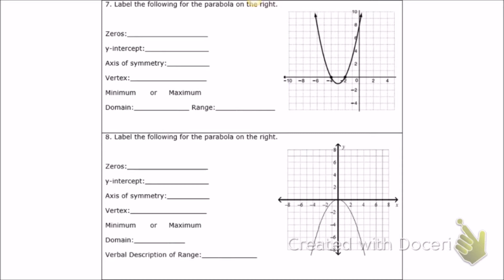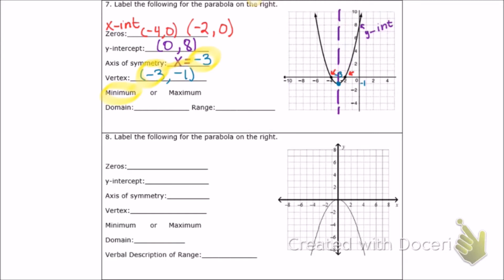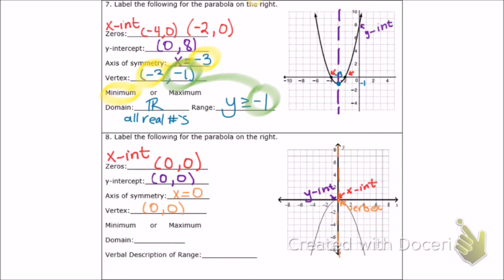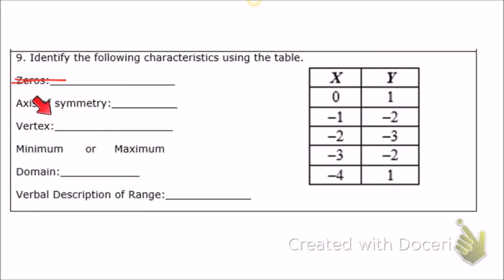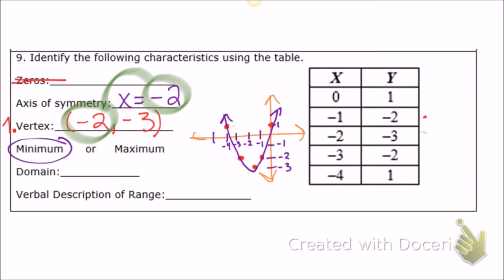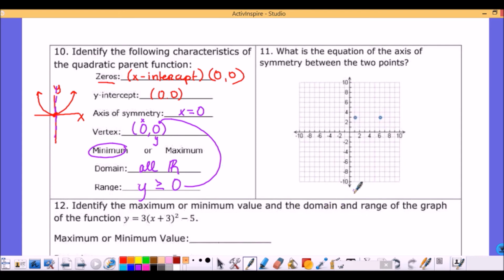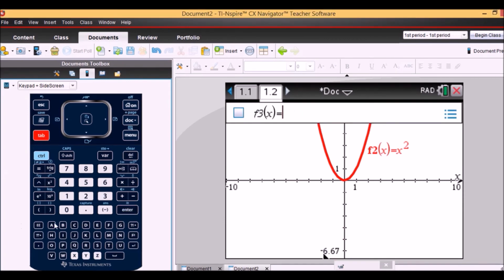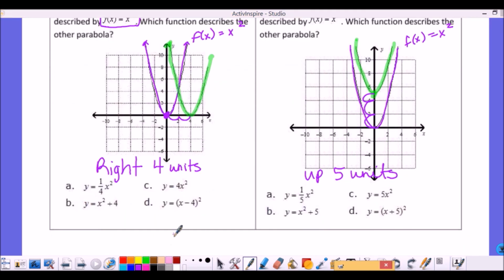TEST #5 Review Video Part 2